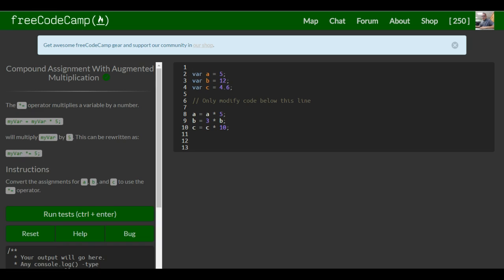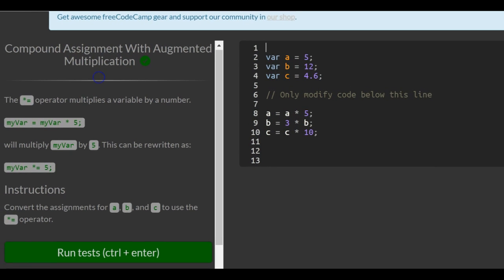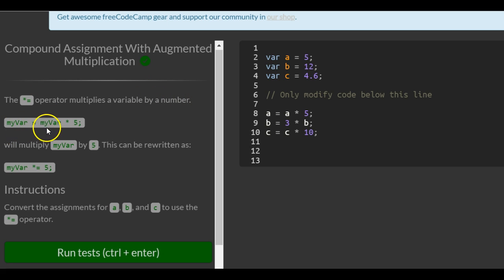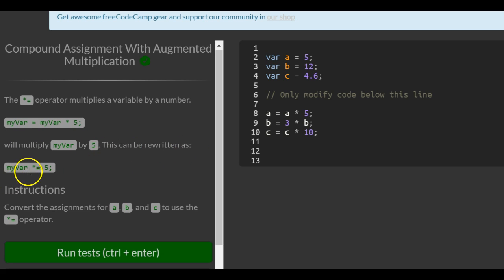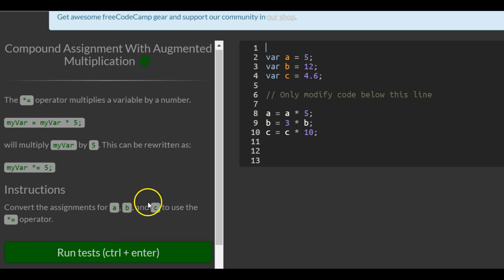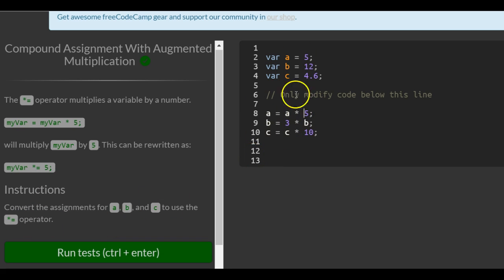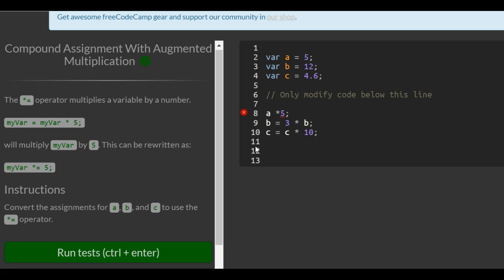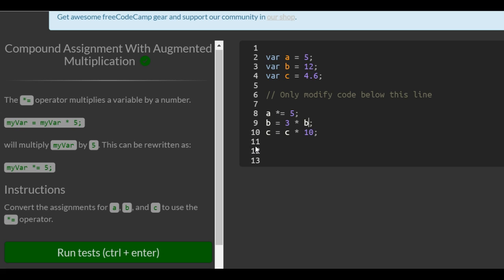Compound Assignment With Augmented Multiplication, freeCodeCamp Basic Javascript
In this challenge we learn compound assignment with augmented multiplication.  For example (myVar = myVar * 5) can be rewritten as (myVar *= 5) and it means the same exact thing.